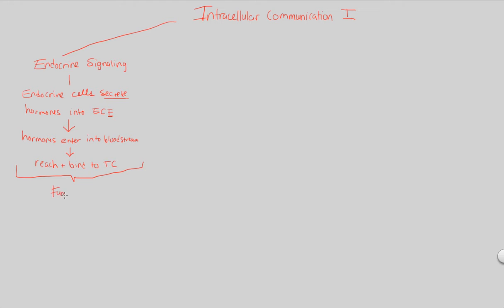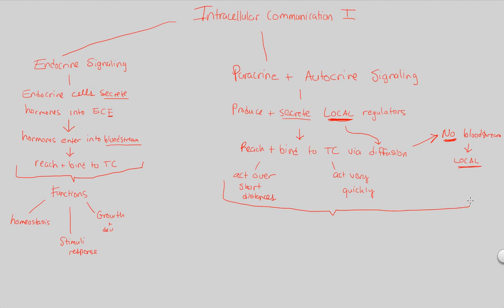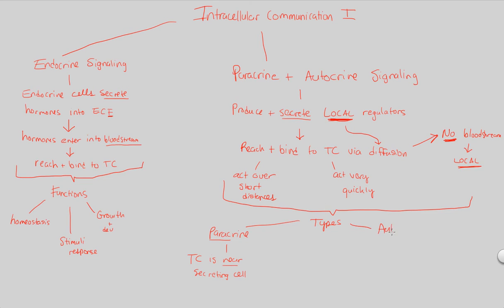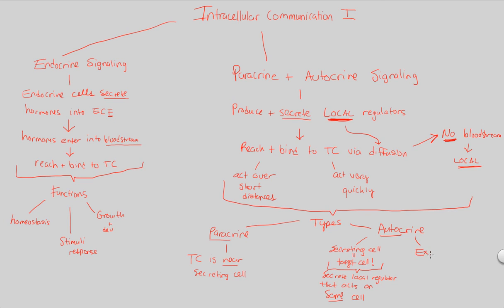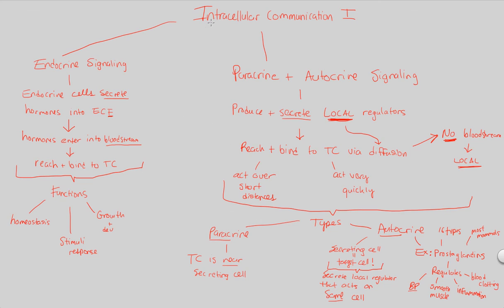Endocrine System I - Intracell Comm I | BIALIGY.com